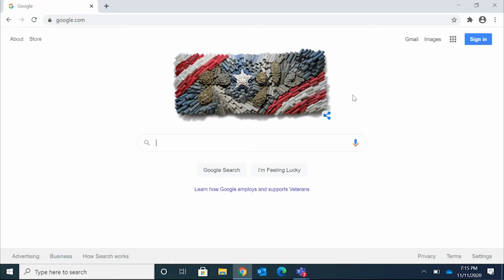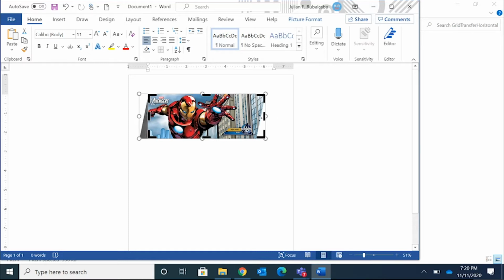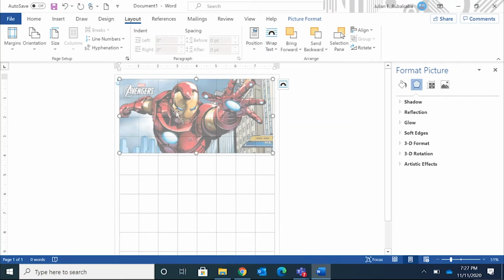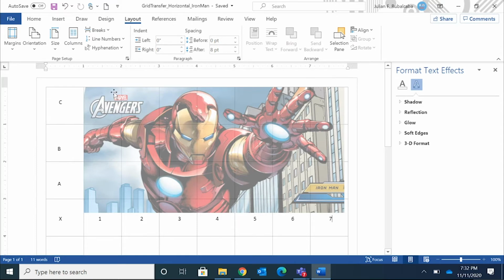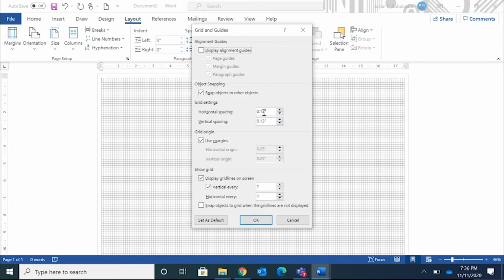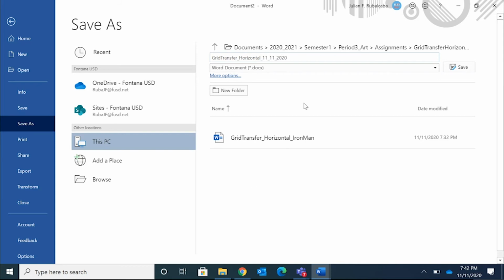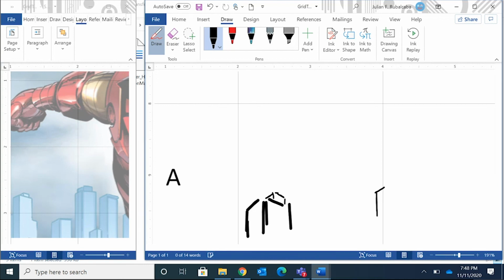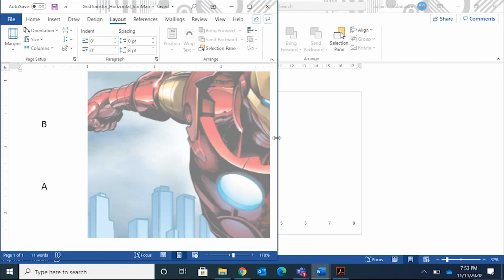Horizontal Grid Transfer Digital